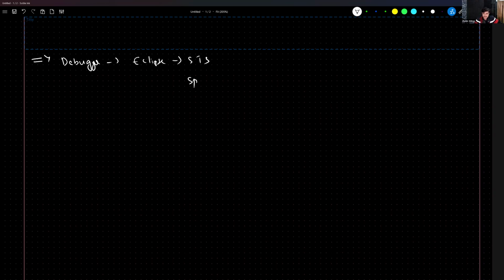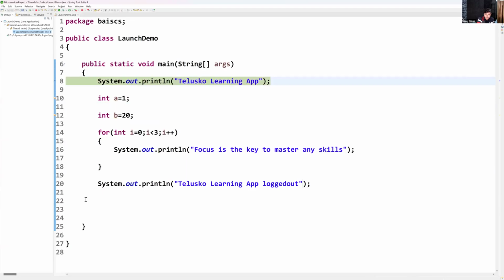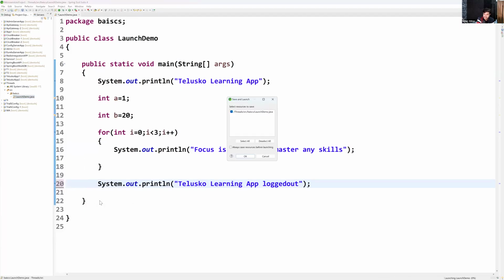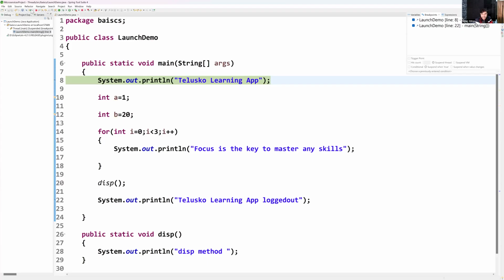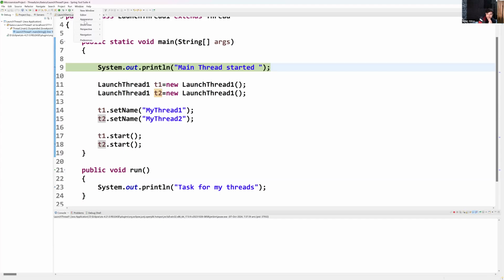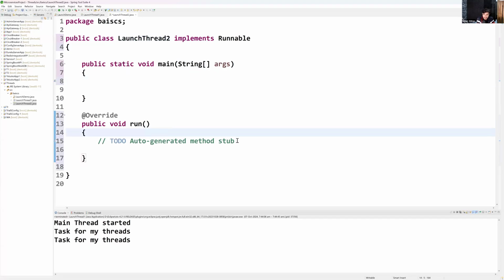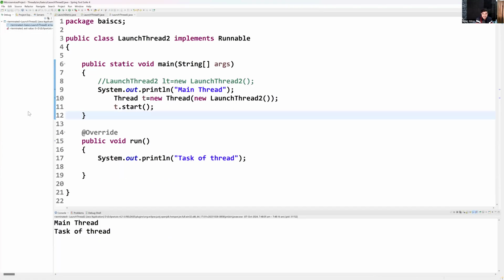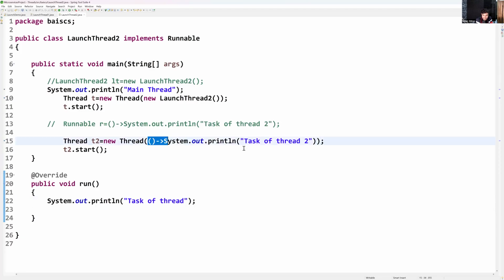Multithreading_04_17